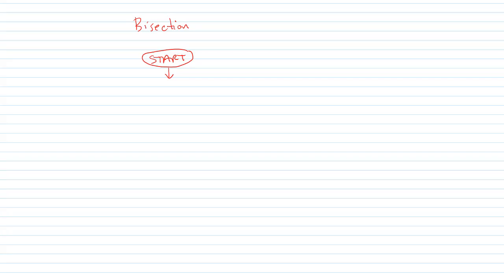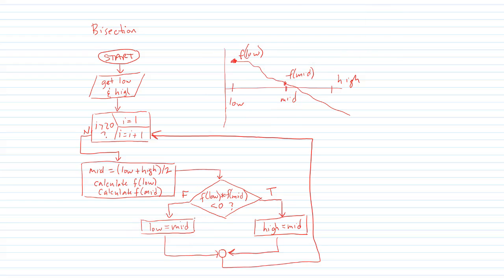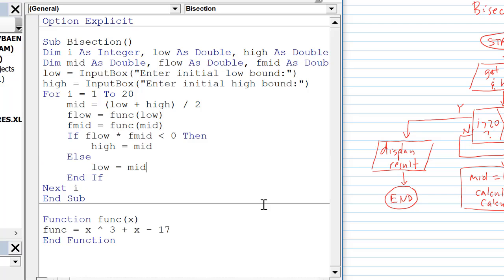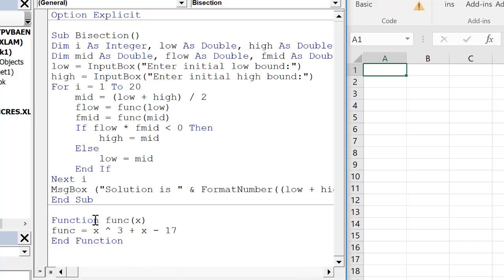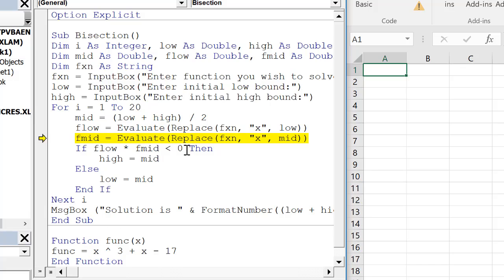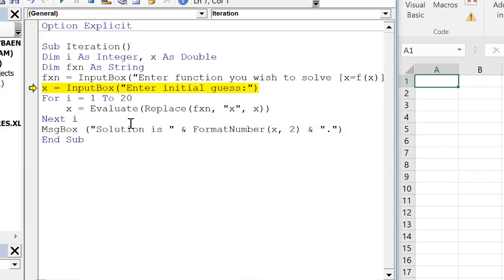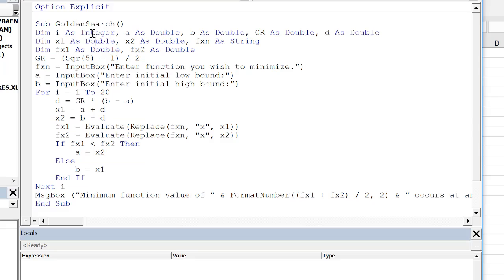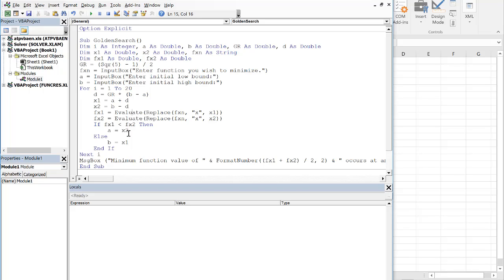Implementing targeting and optimization algorithms in VBA subroutines - Excel/VBA for Creative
Link to this course:
Implementing targeting and optimization algorithms in VBA subroutines - Excel/VBA for Creative Problem Solving, Part 1
Excel/VBA for Creative Problem Solving Specialization
Excel/VBA for Creative Problem Solving, Part 1 is aimed at learners who are seeking to augment, expand, optimize, and increase the efficiency of their Excel spreadsheet skills by tapping into the powerful programming, automation, and customization capabilities available with Visual Basic for Applications (VBA).

This course is the first part of a three-part series and Specialization that focuses on the application of computing techniques in Excel/VBA to solve problems.  In this course (Part 1), you will: 1) create macros to automate procedures in Excel; 2) define your own user-defined functions; 3) create basic subroutines to interface with the user; 4) learn the basic programming structures in VBA; and 5) automate Excel’s Goal Seek and Solver tools and use numerical techniques to create “live solutions” to solve targeting and optimization problems.

New to computer programming?  The extremely intuitive and visual nature of VBA lends itself nicely to teaching and learning - what a fun way to learn to code!  No prior knowledge in programming nor advanced math skills are necessary yet seasoned programmers will pick up new and creative spreadsheet problem solving strategies.

After you have learned the basics of VBA, each module will introduce foundational and broad problems inspired by situations that you might encounter in the real world.  To pass each module, you'll need to pass a mastery quiz and complete a problem solving assignment.  This course is unique in that the weekly assignments are completed in-application (i.e., on your own computer in Excel), providing you with valuable hands-on training.
Microsoft Excel Vba, Computer Programming, Problem Solving, Debugging
Very good course with clear examples throughout to help you develop. The online format of the course is great as it allows you to pause and work through the activities presented at your own speed.,I'm not one to write reviews - this course is fantastic and a game changer. Prof Nuttelman is a very engaging speaker and makes what could seem a very dry topic come across as interesting, fascin
Week 5 is OPTIONAL!  Those who complete the Week 5 assessments (Quiz 5 and Assignment 5) will earn an Honors designation on their Course Certificate (see the first reading WEEK 5 IS OPTIONAL below).  Week 5 delves into some important numerical techniques that can be used in Excel without the use of VBA.  You will also explore ways in which the targeting tools in Excel (Goal Seek and Solver tools) can be automated in VBA.  Finally, you'll explore some exciting live solution methods that have distinct advantages, especially for case studies where you have multiple scenarios that must be solved.  Week 5 represents the most math-heavy module of either part of Excel/VBA for Creative Problem Solving but will provide you with some extremely useful tools that you can implement in solving a variety of real world problems.  Even if you choose to skip/forego Week 5, you can always use this material as reference in the future!